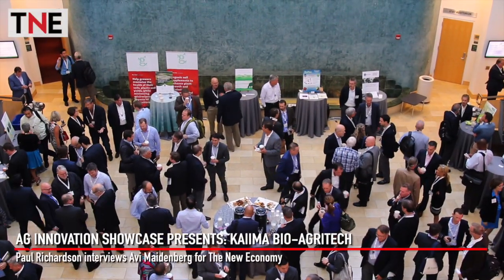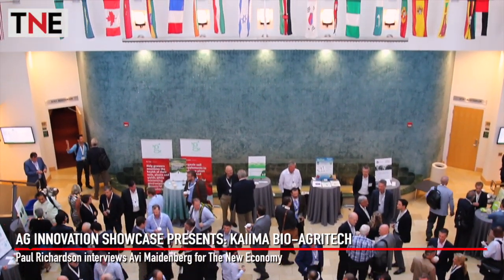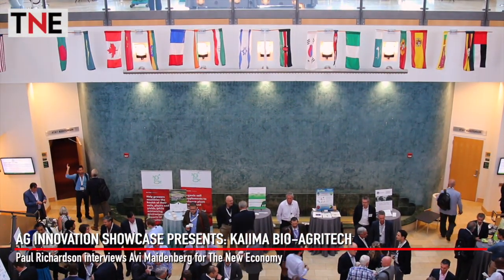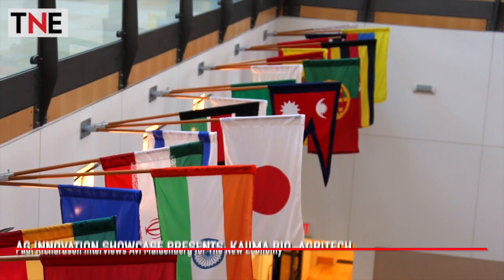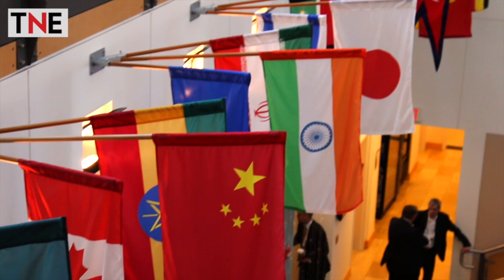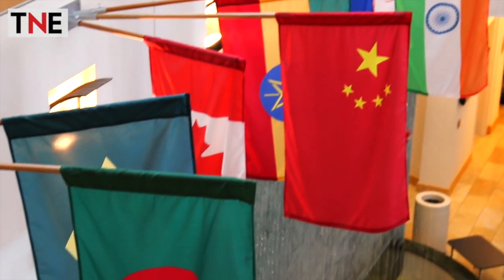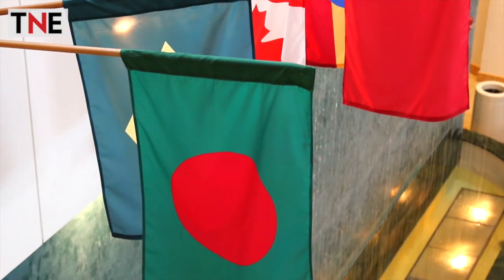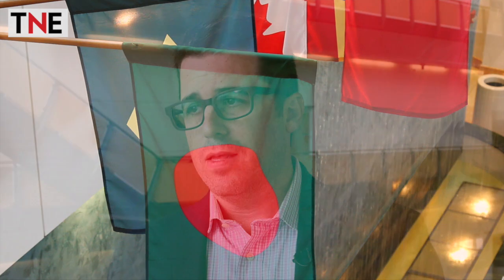Ag Innovation Showcase Presents: Kaiima Bio-Agritech | The New Economy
The Ag Innovation Showcase offers a platform to innovators across the agricultural value chain. Kaiima Bio-Agritech helps seedbanks expand their genetic diversity. Avi Maidenberg discusses the forces that have narrowed the diversity of agricultural germplasm over the years, and how Kaiima's process can speed up and enhance the traditional breeding process. Registration is now open for the Ag Innovation Showcase 2017